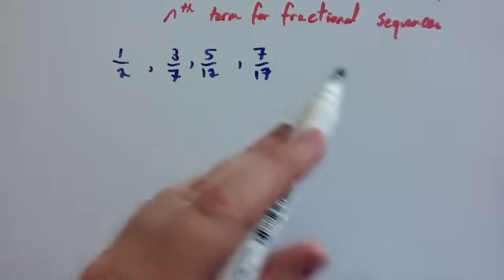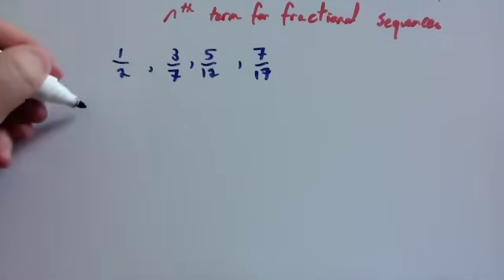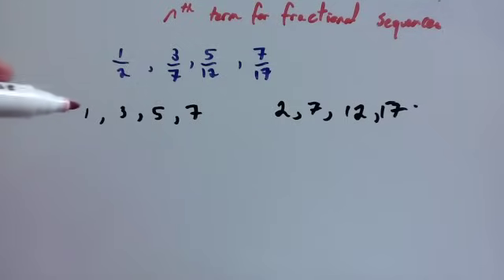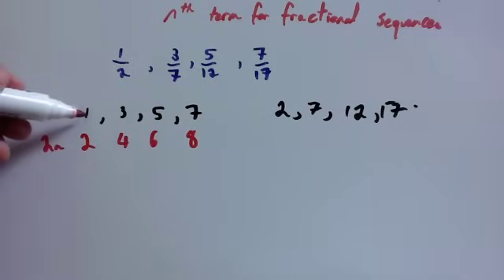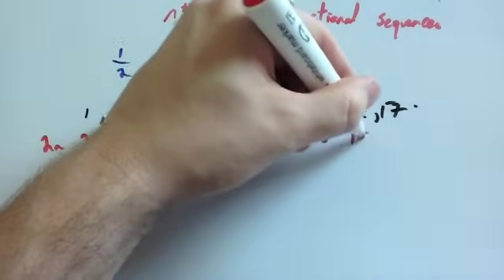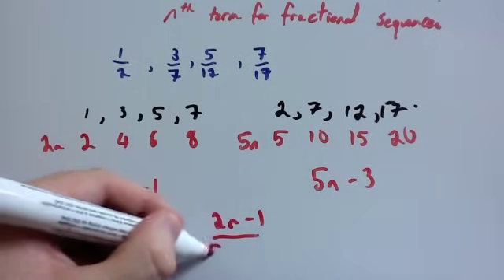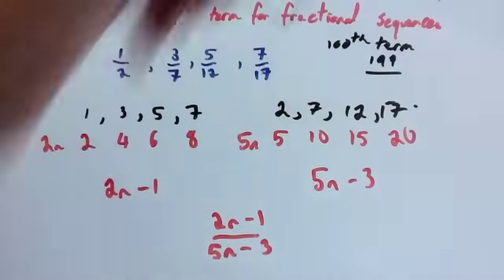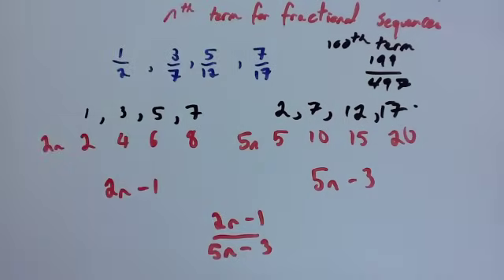nth term for fractional sequences - Corbettmaths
Corbettmaths - A video that shows how to find the nth term for fractional sequences. It also has examples on how to use the nth term.